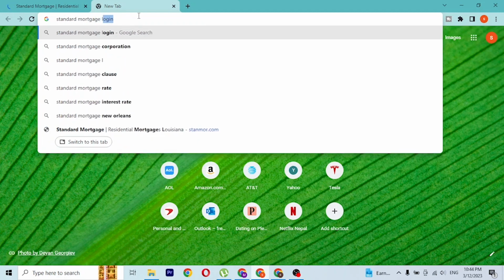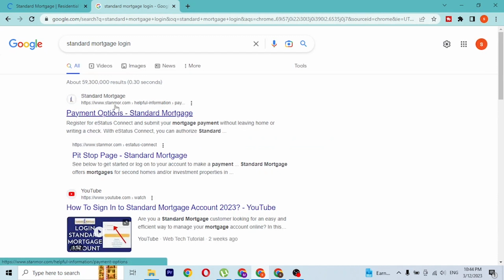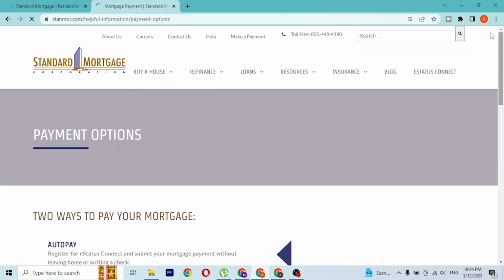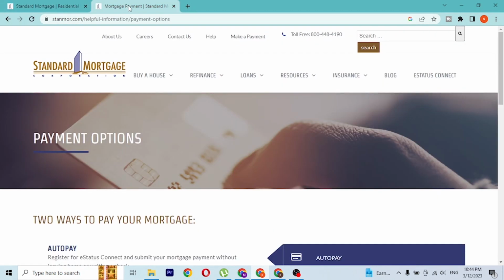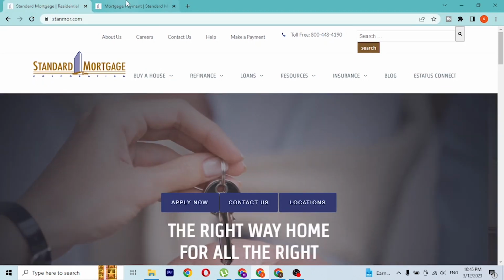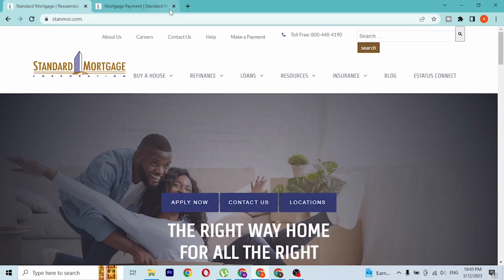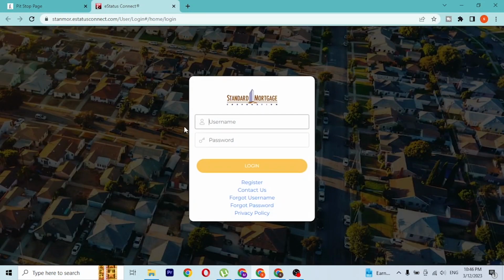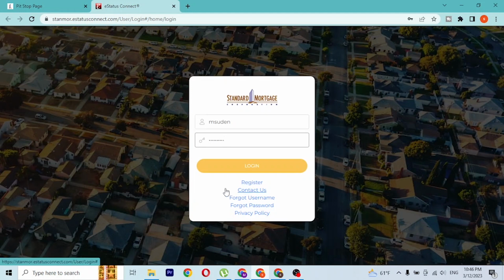How to Login to Standard Mortgage Account: Step-by-Step Guide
Learn how to successfully login to your standard mortgage account.

If you're a Standard Mortgage customer, accessing your account is easy and convenient. However, if you're having trouble logging in, this step-by-step guide is for you. In this video, we'll walk you through the process of logging in to your Standard Mortgage account, so you can view your loan balance, payment history, and more.

First, we'll show how to find the login button on the Standard Mortgage website. Then, we'll guide you through entering your username and password. If you're a first-time user, we'll also explain how to create an account. We'll cover some common issues that can prevent successful login, and show you how to troubleshoot these problems.

At Standard Mortgage, we take security seriously. That's why we'll also discuss some best practices for keeping your account safe, such as using strong passwords and avoiding public Wi-Fi. By the end of this video, you'll be able to login to your Standard Mortgage account with confidence.